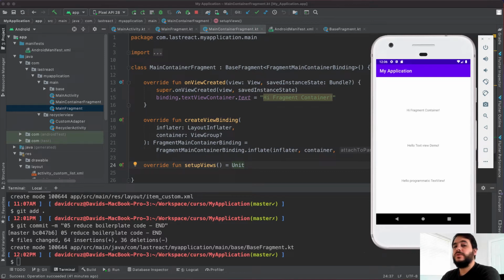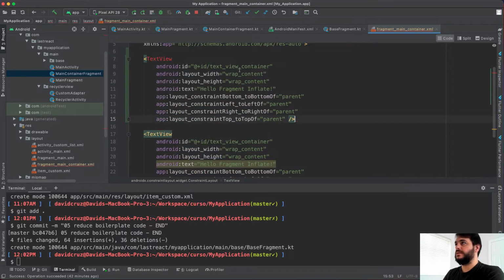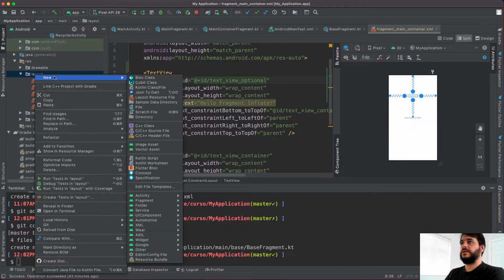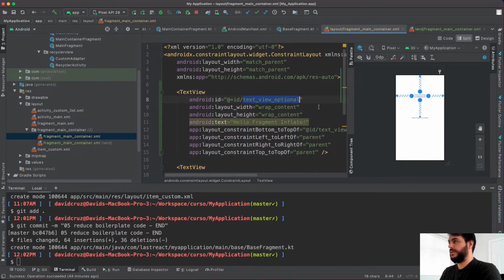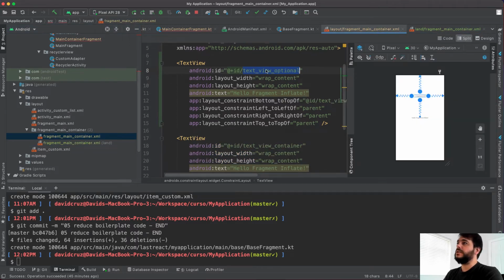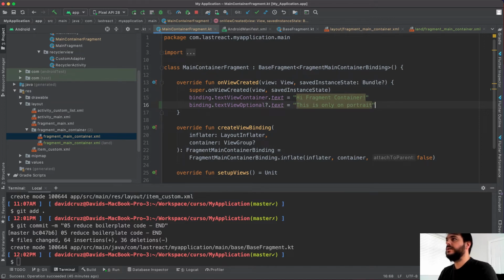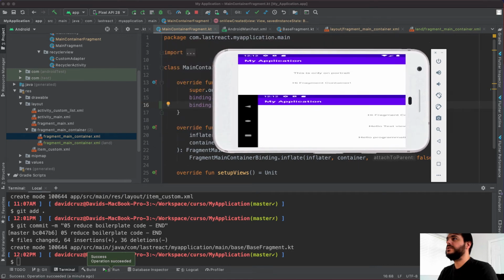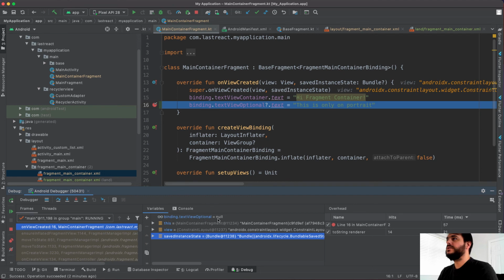is Android ViewBinding null safety? | DavTheCoder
. Android ViewBinding is a new way to interact with our views declared in a Layout XML.
In this video, I will teach you what happens when using different layouts with optional views.